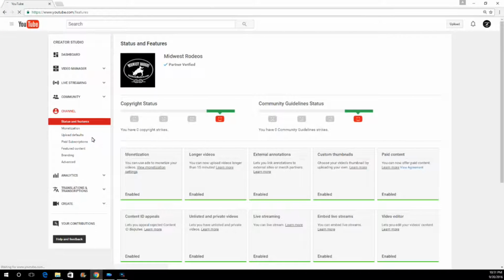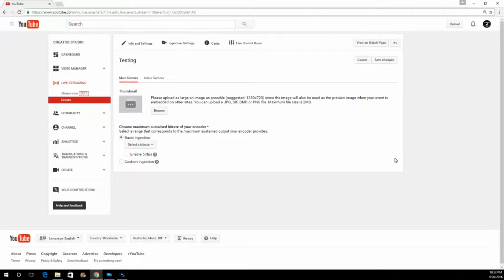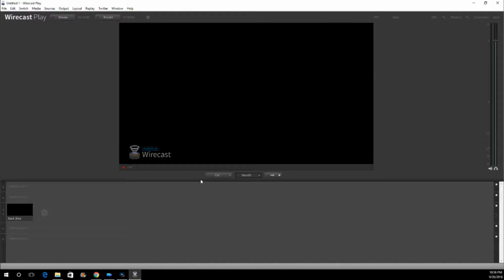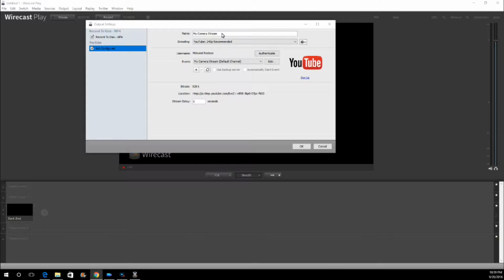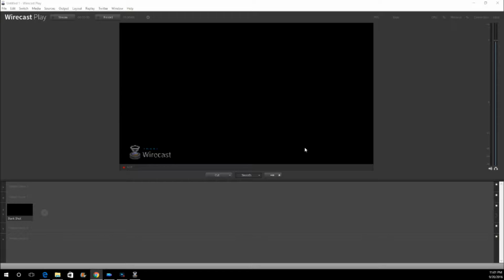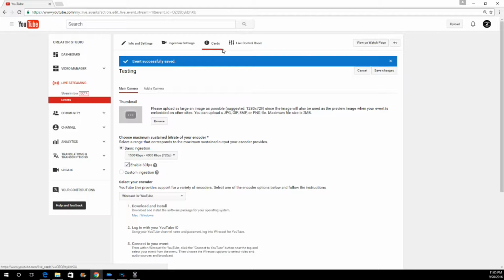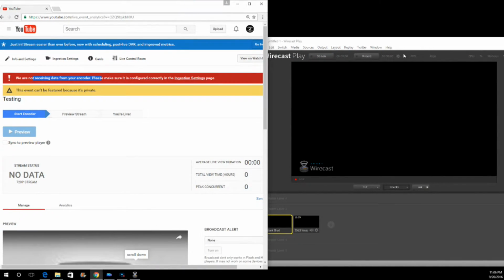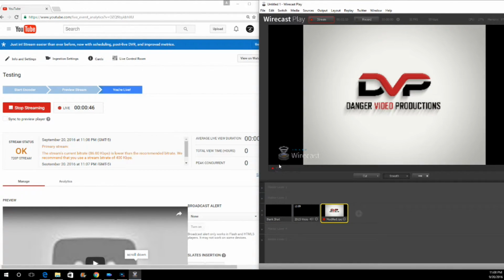How to live stream a video clip on YouTube tutorial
This video is a how to tutorial on how to live broadcast or live stream a pre made video clip or video file to YouTube.  This is my first tutorial ever, so if you have any questions, comments, or things you would like to see me do please comment on this video and let me know.